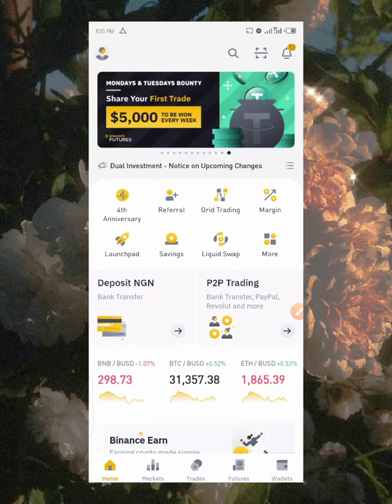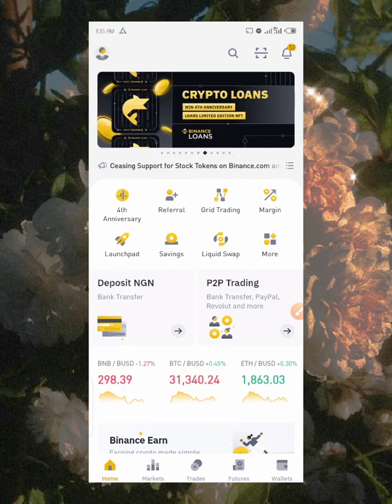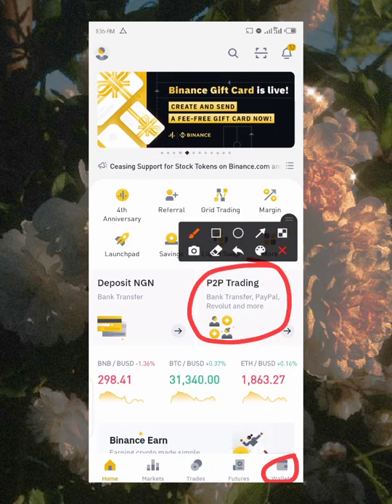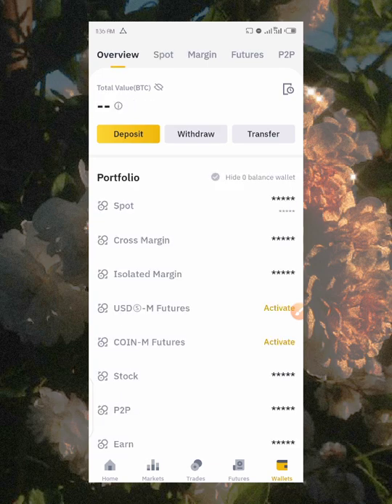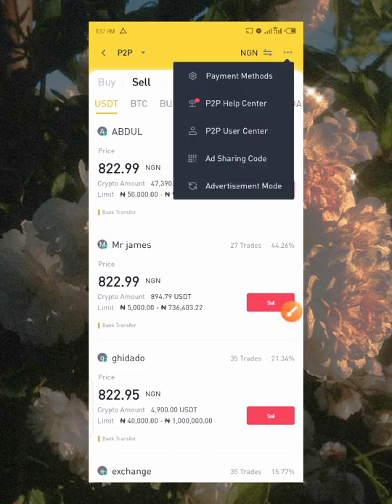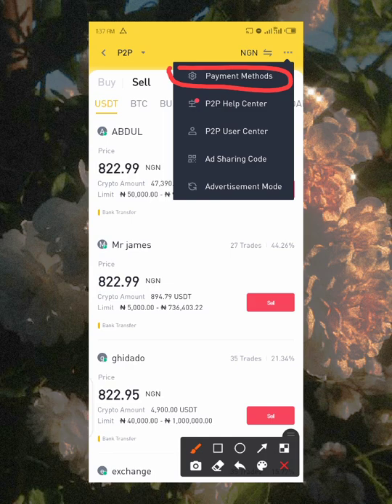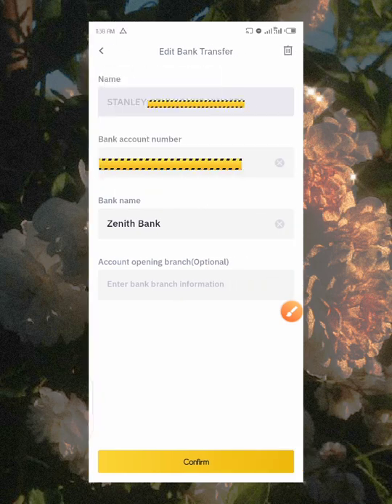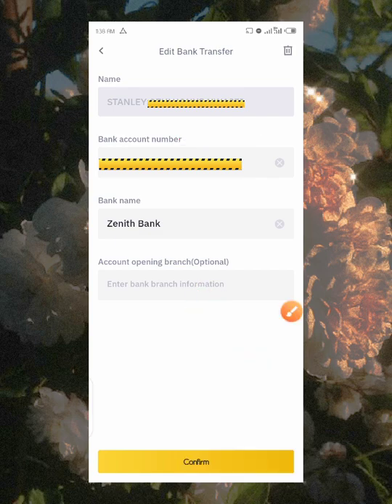How to Update Bank Details on Binance (Latest Update)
In this video, I would be showing you guys how to update your bank details on Binance in order to receive payments.

How to Sell Coins on Binance P2P and Get Paid Instantly